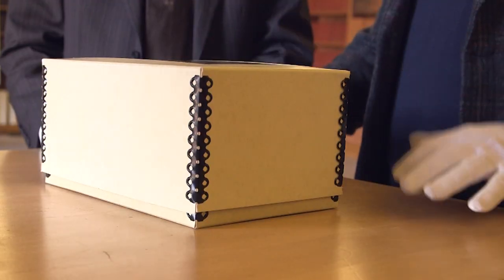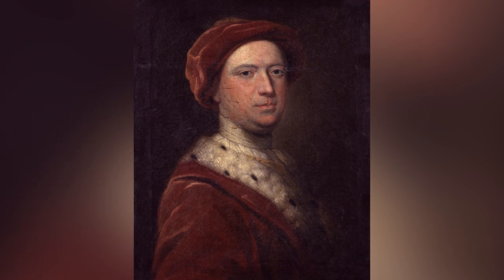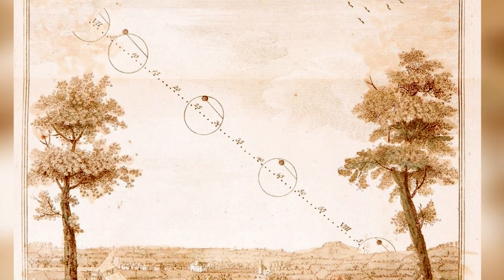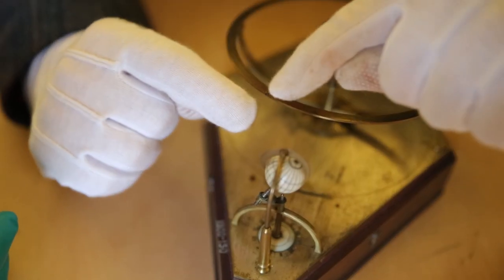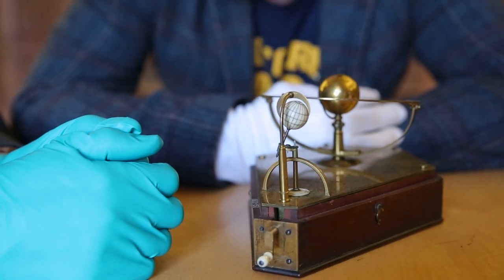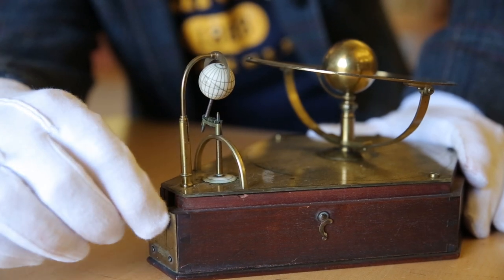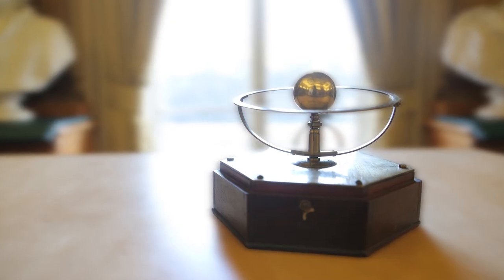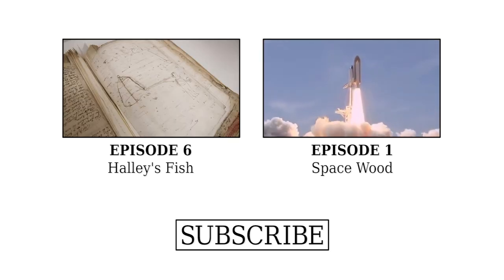Venus Transit Orrery - Objectivity 7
Brady and Keith unbox a very special orrery that dates back to the 1760s and depicts the Transit of Venus.